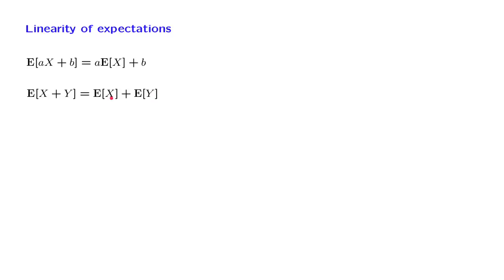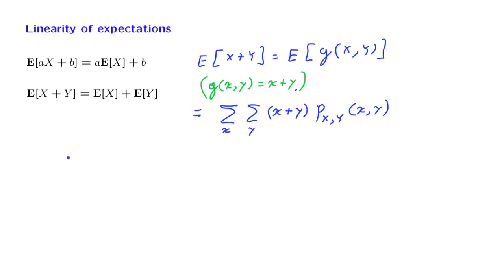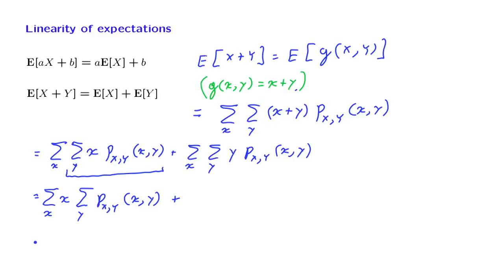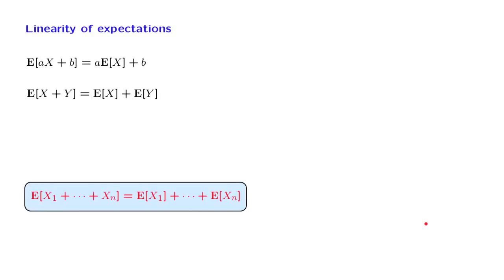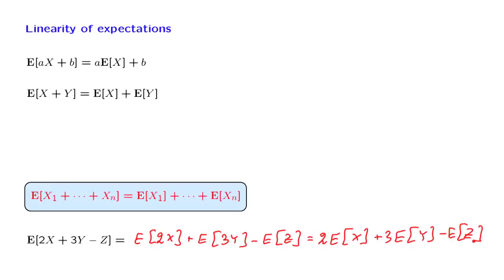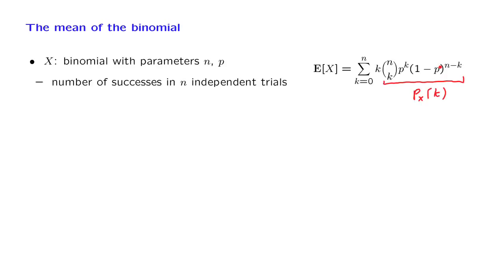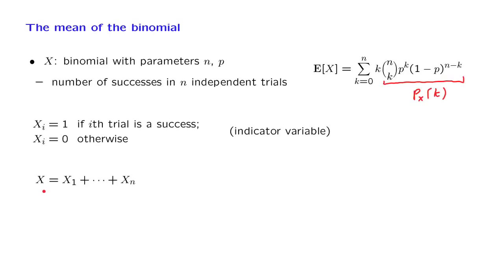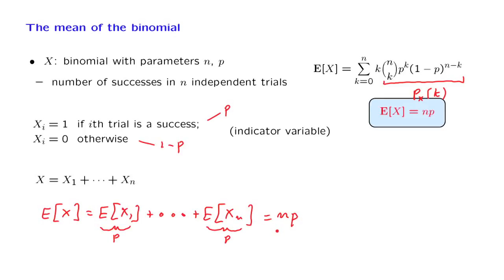L06.8 Linearity of Expectations & The Mean of the Binomial